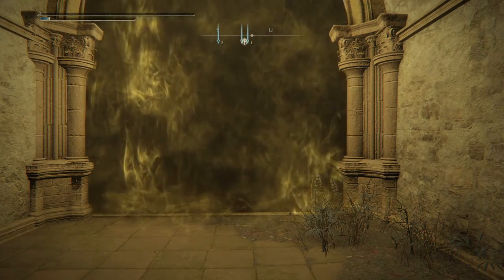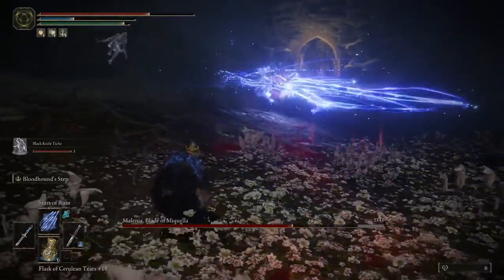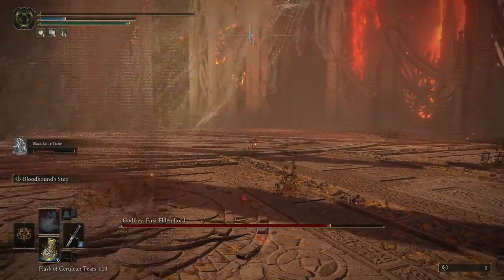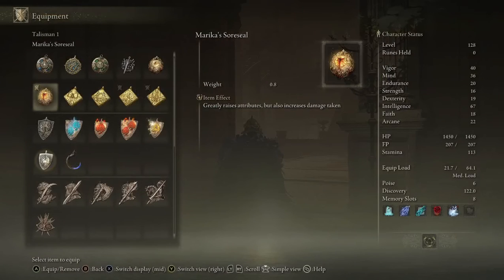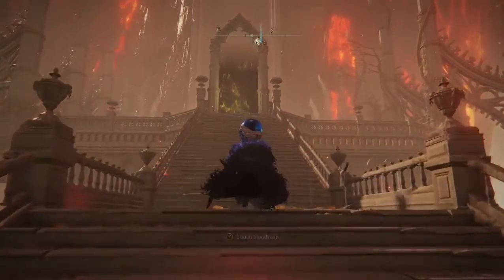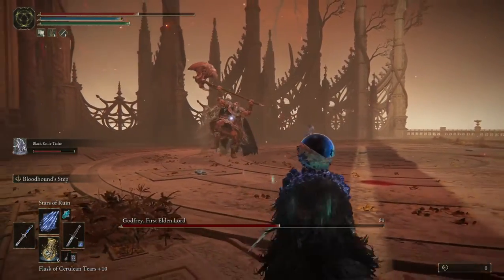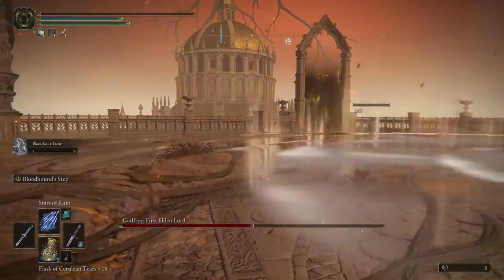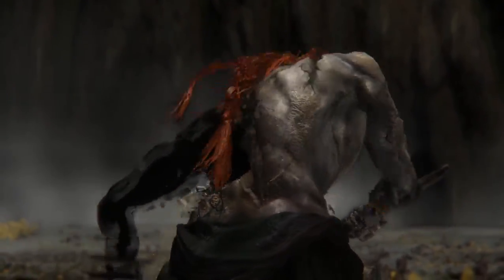Elden Ring Part 38